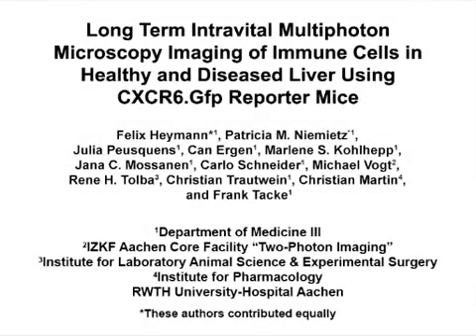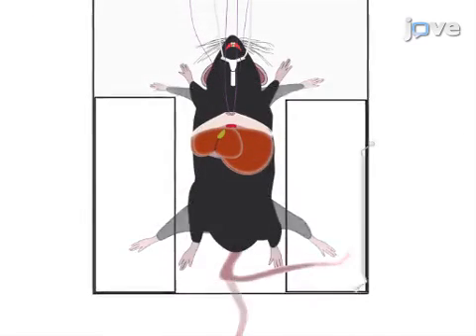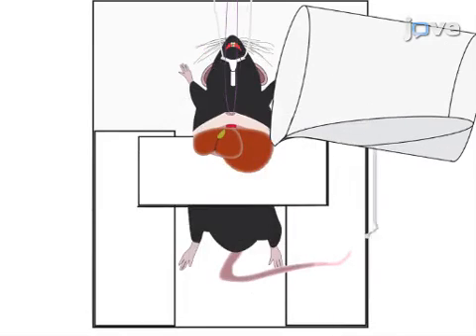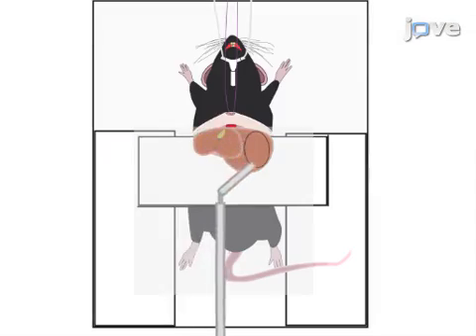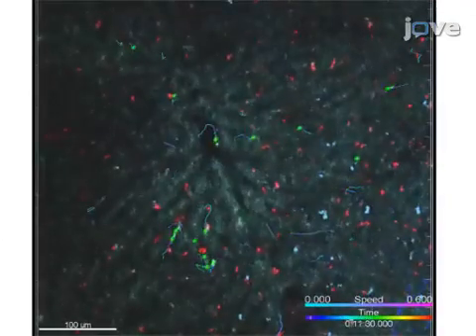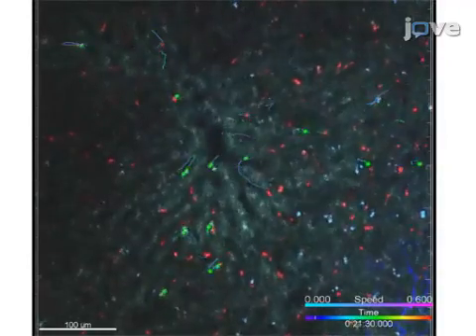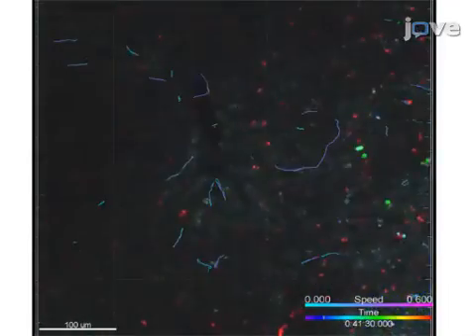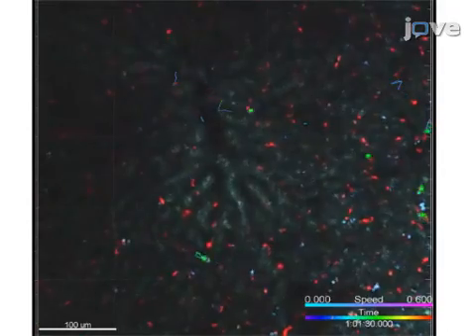Multiphoton Microscopy Imaging of Immune Cells of Liver | Protocol Preview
Long Term Intravital Multiphoton Microscopy Imaging of Immune Cells in Healthy and Diseased Liver Using CXCR6.Gfp Reporter Mice -  a 2 minute Preview of the Experimental Protocol

Felix Heymann, Patricia M. Niemietz, Julia Peusquens, Can Ergen, Marlene Kohlhepp, Jana C. Mossanen, Carlo Schneider, Michael Vogt, Rene H. Tolba, Christian Trautwein, Christian Martin, Frank Tacke
RWTH University-Hospital Aachen, Department of Medicine III; RWTH University-Hospital Aachen, IZKF Aachen Core Facility &#34;Two-Photon Imaging&#34;; RWTH Aachen University, Institute for Laboratory Animal Science & Experimental Surgery; RWTH University-Hospital Aachen, Institute for Pharmacology;

Stable intravital high-resolution imaging of immune cells in the liver is challenging. Here we provide a highly sensitive and reliable method to study migration and cell-cell-interactions of immune cells in mouse liver over long periods (about 6 hours) by intravital multiphoton laser scanning microscopy in combination with intensive care monitoring.